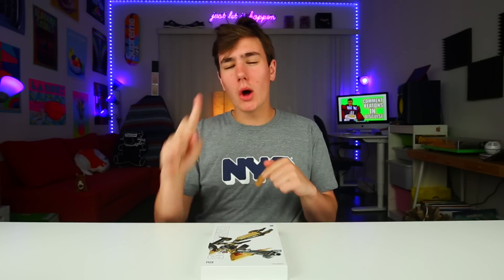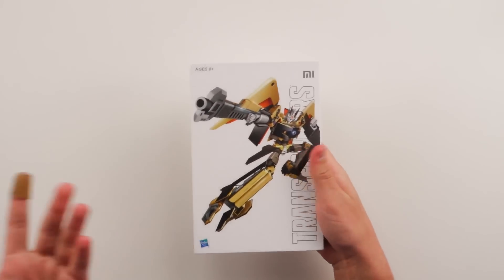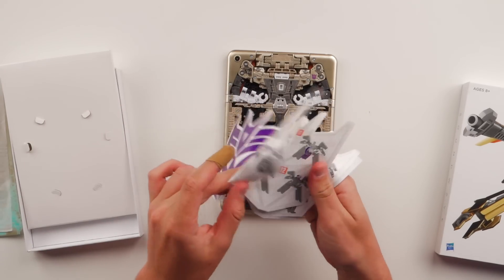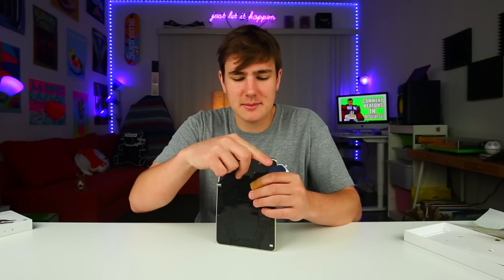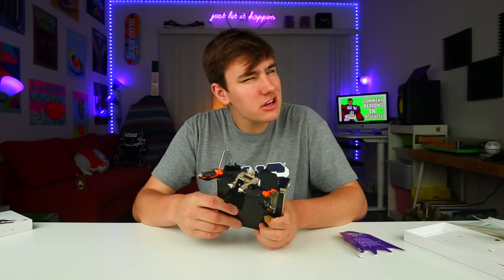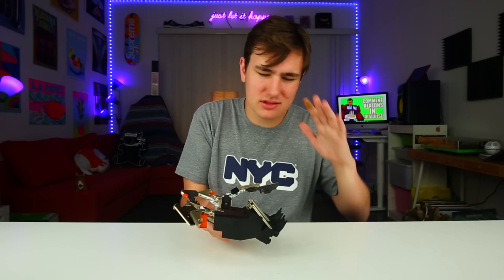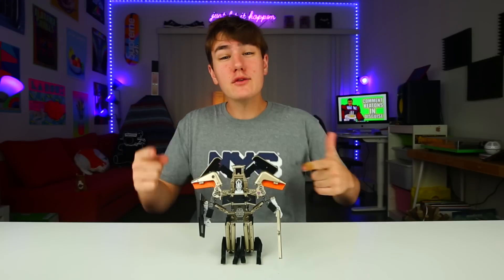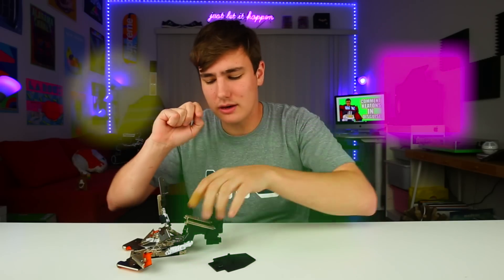Why Did Transformers Make A Tablet?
Transformers 5 The Last Knight Trailer just released and they MADE A TABLET

Transformers 5 The Last Knight is going to be a great movie and the trailer looked super cool! My reaction was WOAH awesome job Michael Bay! So Transformers made this weird cheap tablet thing and it doesn’t run Android 7.1 but its a fake tablet! It legit transforms like Optimus Prime, Megatron or even Bumblebee! It’s made by Xiaomi and they make really cool new gadgets! I do an unboxing of it and guys this thing is so cool! This tablet doesn’t work but it’s still really cool! This is what the future of inventions and gadgets will look like TFAM!

What’s good!! A lot of you have been asking for more videos, so I’m going to be uploading daily for the rest of the year! Woo! So far I’ve been covering iPhone stuff (apps, chargers, cases, headphones, and actual phones), random tech you’ll never need, challenges, and pranks. I’m super down to do more kinds of videos – vlogs, comedy, whatever. What sort of other content have you been wanting to see? Thanks Tfam!

Hey I’m Keaton from TechSmartt and I make videos on the coolest tech ever! I post DAILY videos at 5PM PST….and sometimes BONUS VIDEOS!! On here you’ll get LOTS of fun videos on the new iPhone 7, mobile apps, weird tech and so much more! I also do CRAZY challenges that you guys tell me to do! :)

comment ‘optimus keaton’ if u see this :)